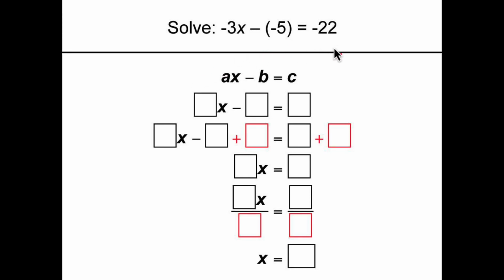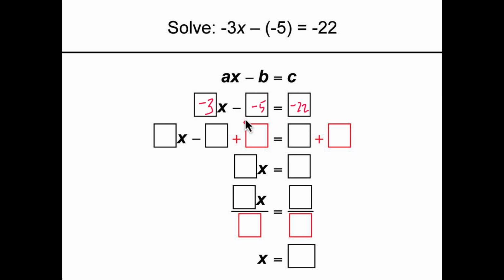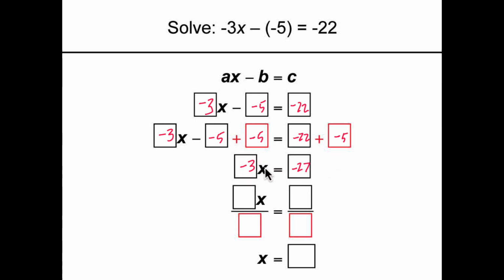Video Tutorial: Solving Two-Step Equations: Example 10